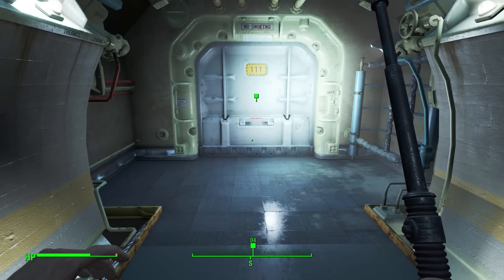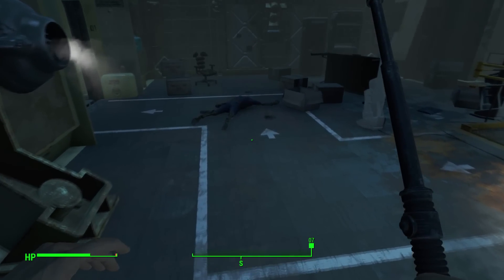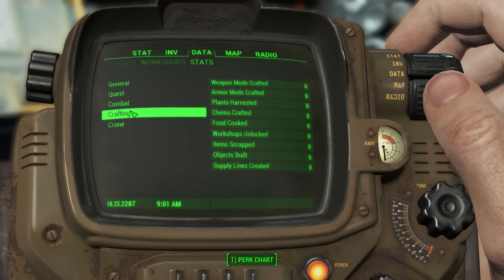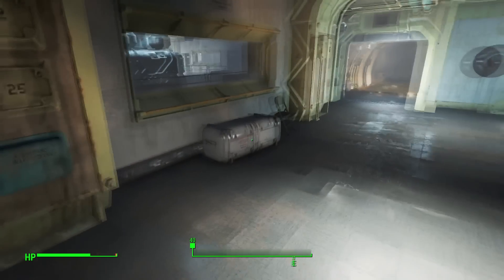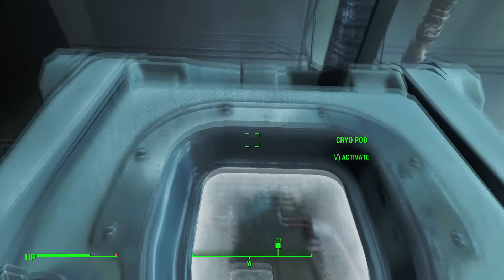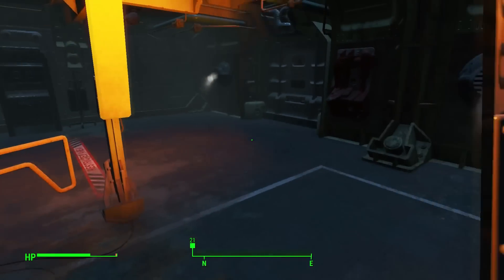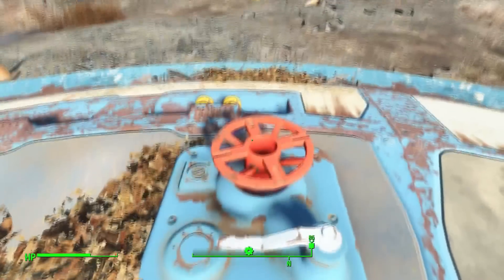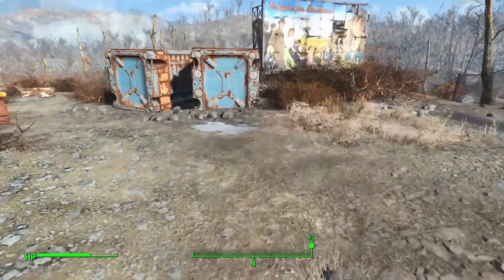Let's Play Fallout 4 [PC/Blind/1080P/60FPS] Part 04 - Pip Boy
We conclude our exploration of Vault 111, pick up our Pip Boy,  and exit to the wasteland.

Quests updated in this episode:
Out of Time - Go home